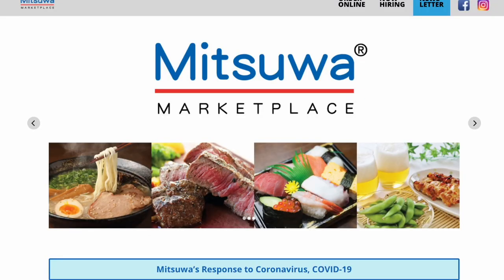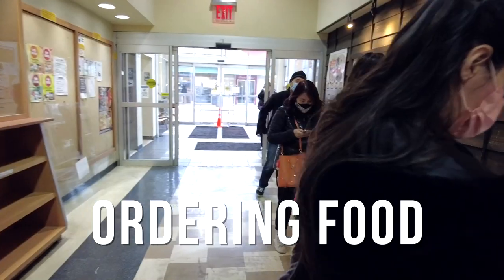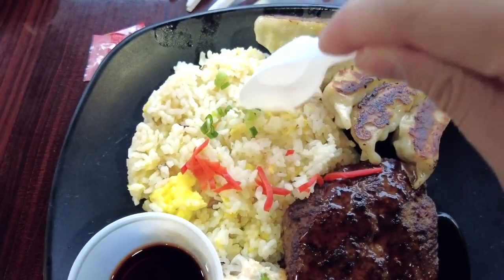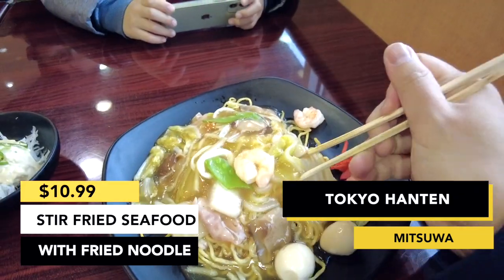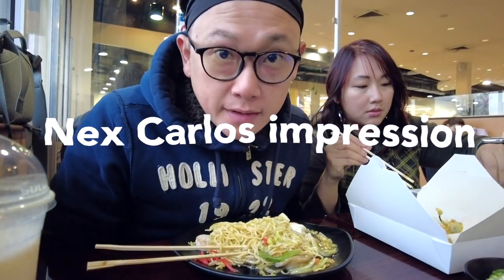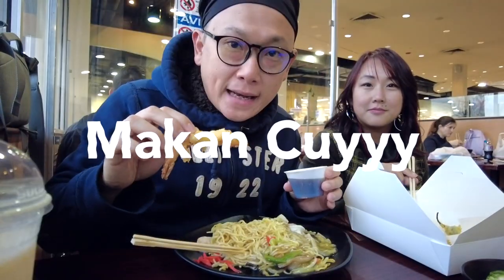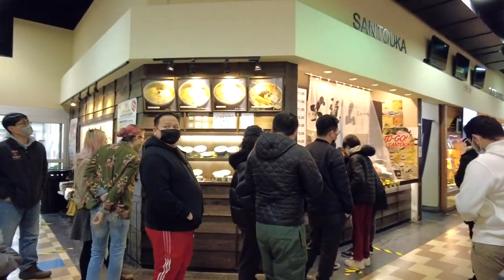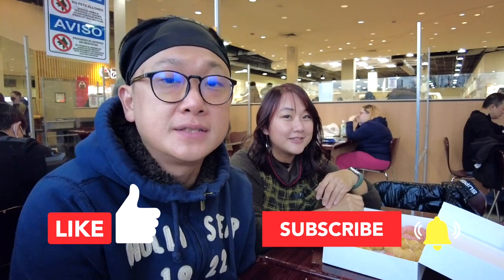Mitsuwa Market Place. A Japanese Grocery Stores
Come and join us to check out Mitsuwa Market Place. A Japanese Grocery Store with many delicious Japanese Foods.
Supermarket chain offering a range of Japanese groceries, plus cosmetics, appliances & other goods.

Follow Us

Family Fun with Rainiers Family

__________________About us____________________

We are Indonesian family of 4 who currently living in NYC. We post family videos weekly; anything that shares about LOVE and family values. We hope our videos can help and inspire all parents to have a good and fun time with their children; as well as the children to enjoy quality time with their family. Family Fun with Rainiers Family

 "For You created my inmost being; You knit me together in my mother’s womb. I praise You because I am fearfully and wonderfully made; Your works are wonderful, I know that full well." Psalm 139: 13-14

Fun Family Adventure Sharing Amazing Experiences to the World. From Water Park, Attraction, Foods, and Many More.